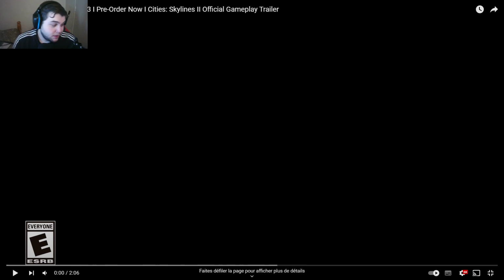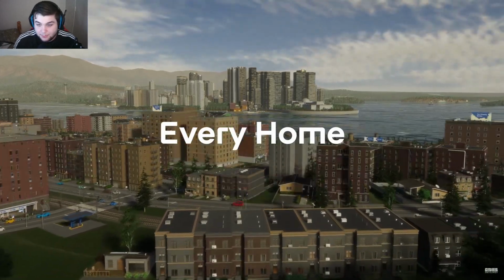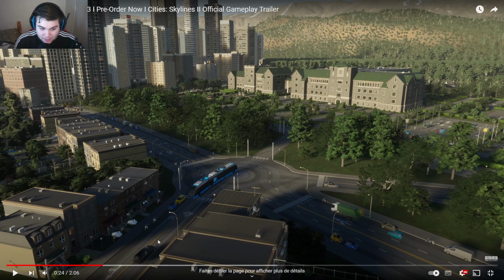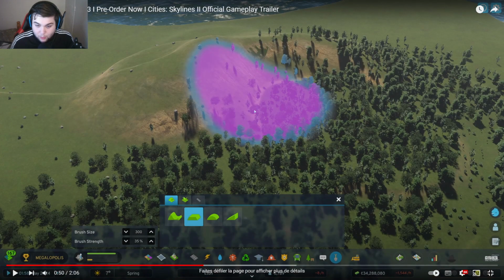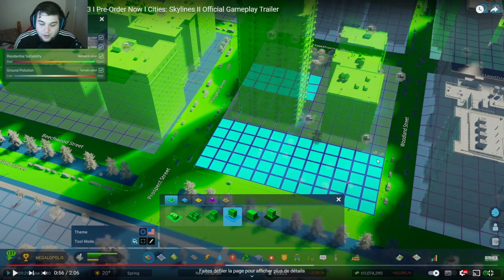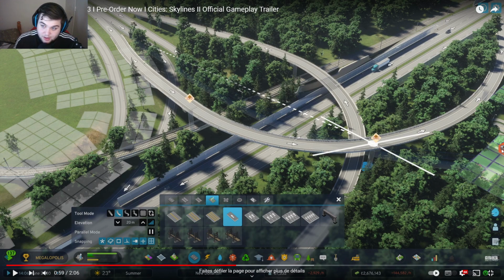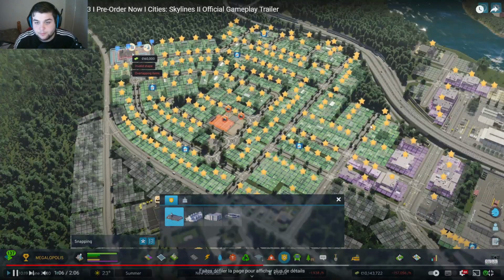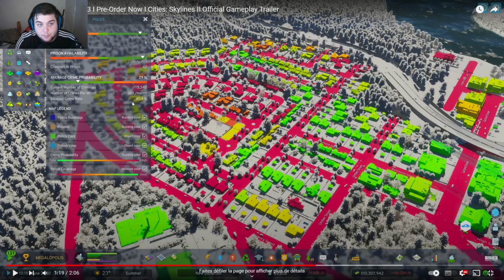Cities Skylines II Game Footage Is Here!!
This is an unplanned video because this thing just dropped and I wanted to give my thoughts and analysis on it. Bear in mind, I'm not an expert on the first game or anything, I enjoy playing it, but otherwise I have very little experience so things may not be accurate with the reality of the game.